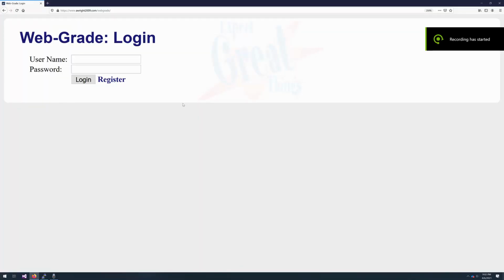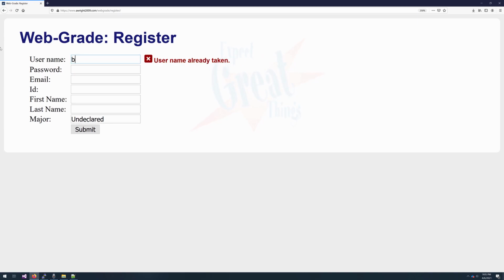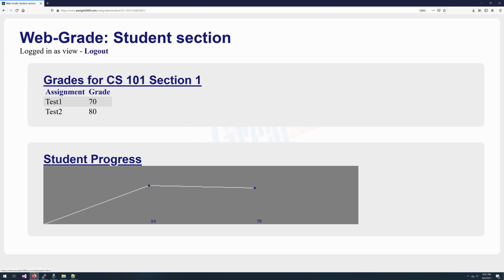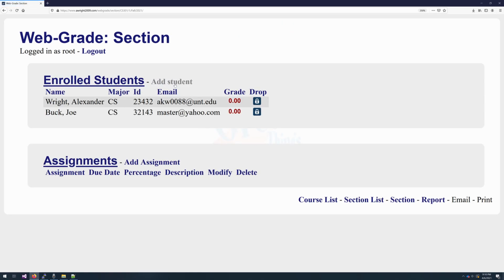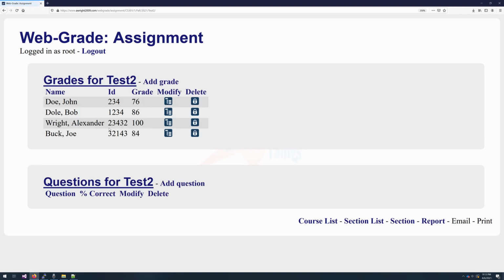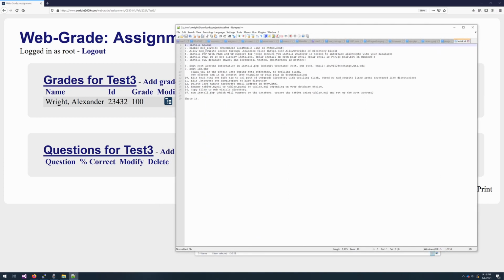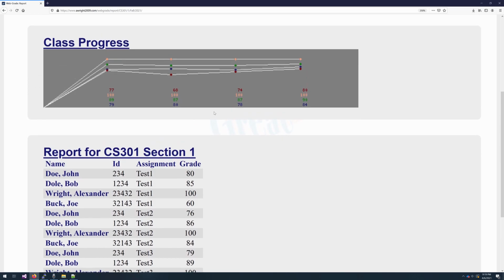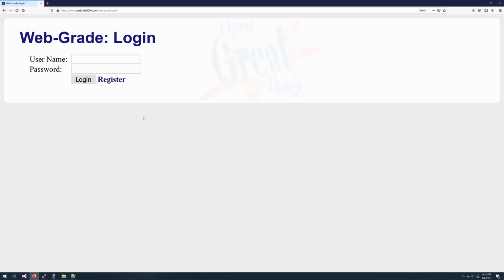Webgrade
Figured I'd make a video on the webgrade project as I doubt anyone will really install the thing. Made this for a Software Engineering course back in 2007. It uses PHP, SQL, (mysql/postgresql) javascript, css, xhtml, and ajax. The SQL tables are defined for each database in the tables files. It makes use of Apache2 mod_rewrite in .htaccess files to make the pages look like directory paths, and the php gd graphics library module for dynamic graph generation. Databases are accessed with PHP Pear DB module.

To get it to work with the latest php you may need to redefine session_register/session_unregister as they were deprecated like so:
function session_register($name)
        global $$name;
        $_SESSION[$name] = $$name;
        $$name = &$_SESSION[$name];